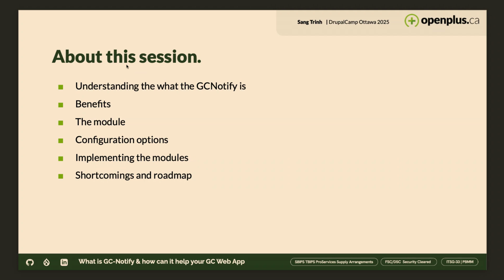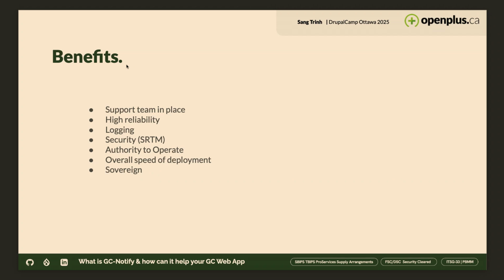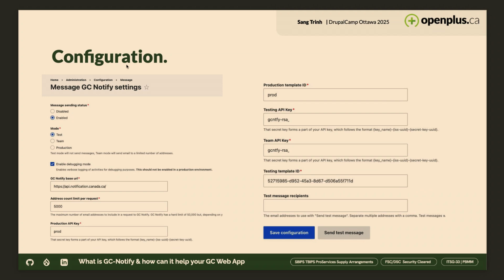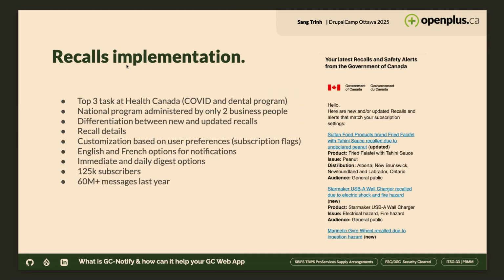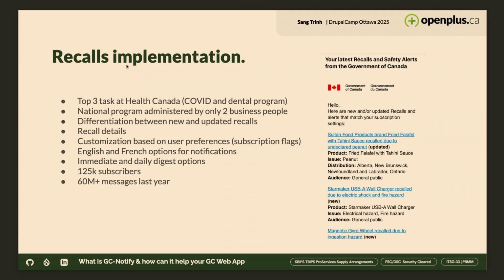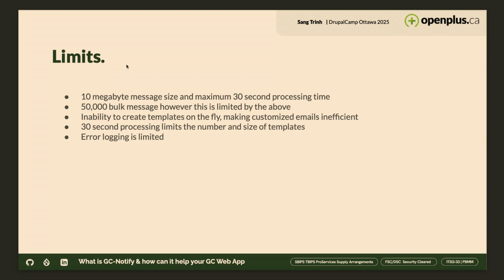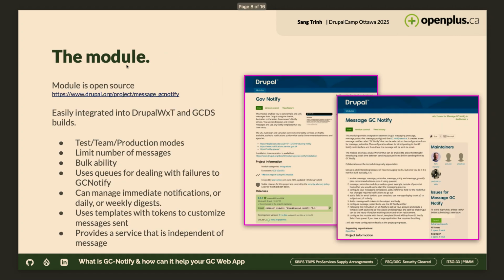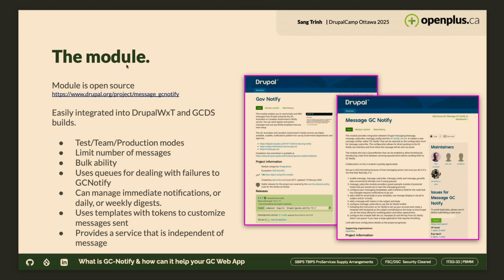What is GC-Notify, and how can it help your Canadian Government Web Application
Speaker:  Sang Trinh
GC-Notify has been in use for almost a half-decade by a number of prominent web applications. This session provides you with an overall understanding of the service, and how to integrate it into your own Drupal web application

- Introduction to the service
- Introduction to the Drupal module
- Examples of a Drupal implementation
- Security, SRTM and ATO
- Installation and configuration
- Current short comings
- Roadmap for future development

This is a beginner session for members of Government of Canada IT, Comms, and Business looking to understand more about GC-Notify and how it can be easily integrated into their Drupal application.